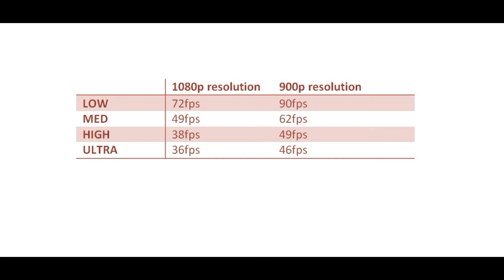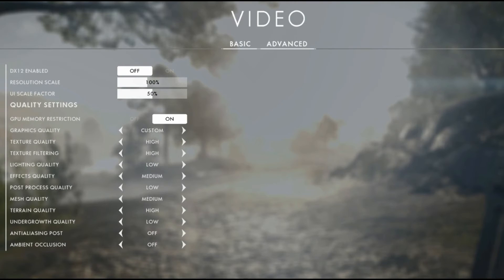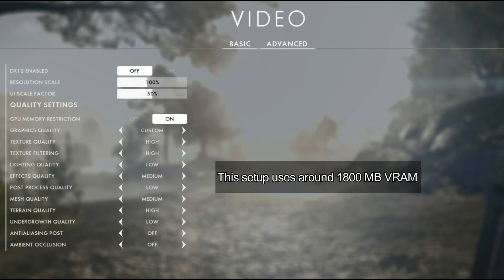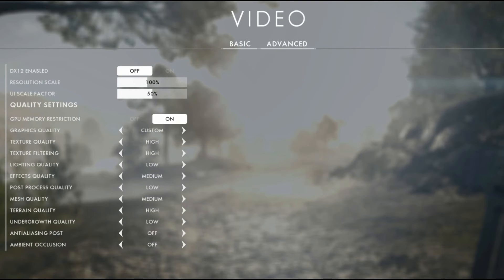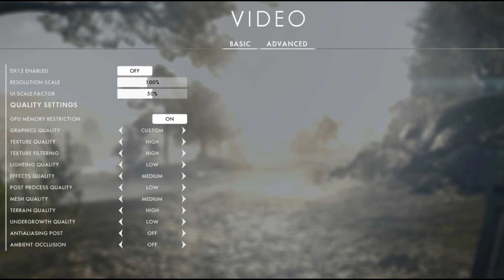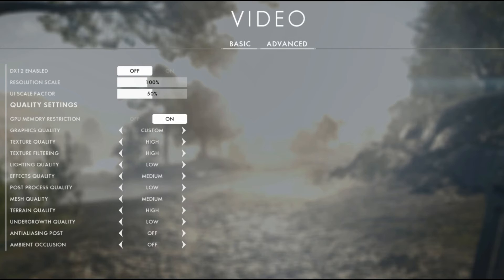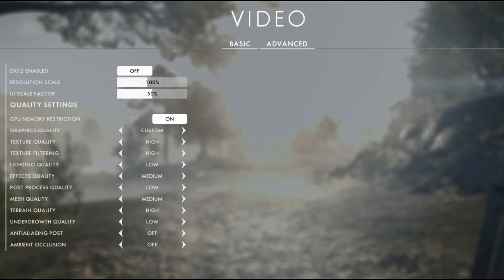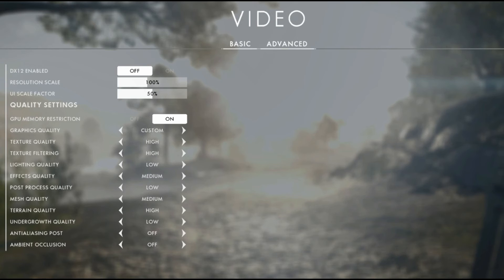ULTIMATE tweak guide for Nvidia GTX960M - Battlefield 1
Want to get gaming quicker and spend less time tweaking your Nvidia GTX960m? Then you've arrived at the right place!

This video will show you the Image quality comparisons, detailed graphic setting tweaking, as well as real world FPS in multiplayer.
Find what settings work best for you soldier! Target is average of 60fps.

01:58 1080p Low and Ultra Setting Image Comparison
05:30 Recommended settings @ 900p followed by gameplay

Updated 2016/DEC/14: Same results on static benchmark after patch 12132016 and display driver 376.33

SETUP:
ASUS ROG GL752VW
Intel i7 6700HQ
16GB DDR4 2133mhz
GTX960M w/ 2GB vram (stock speeds)